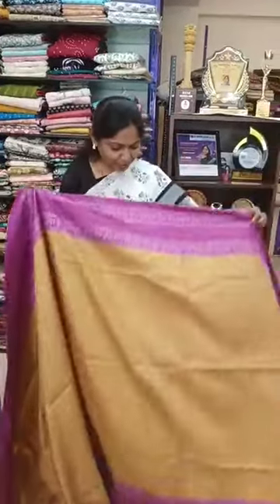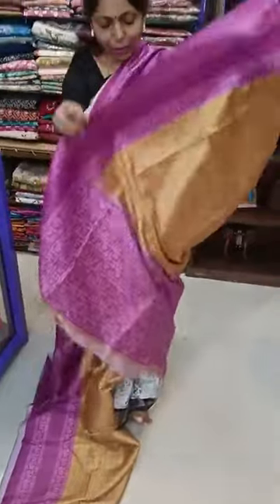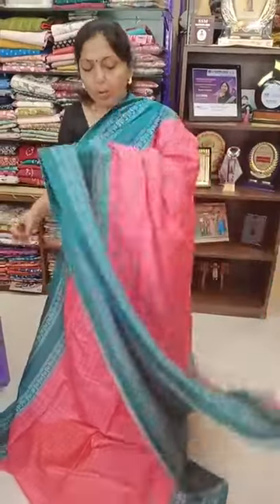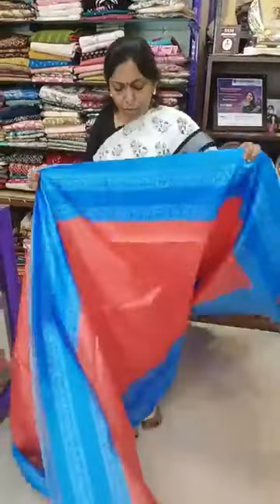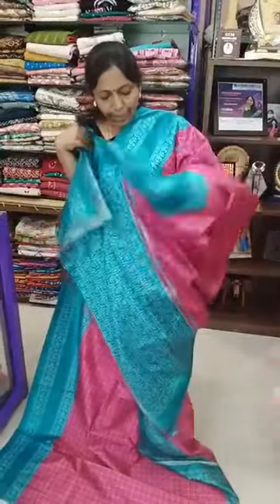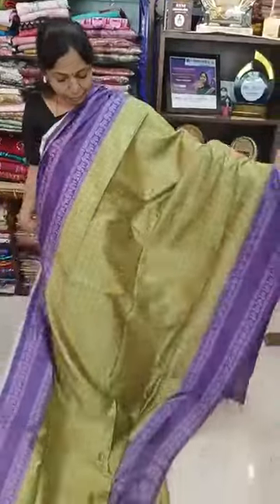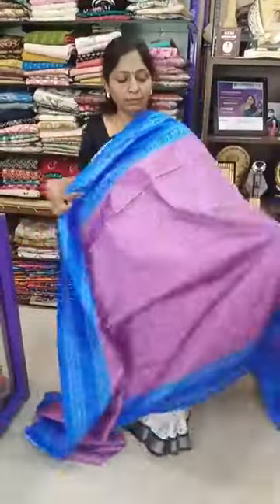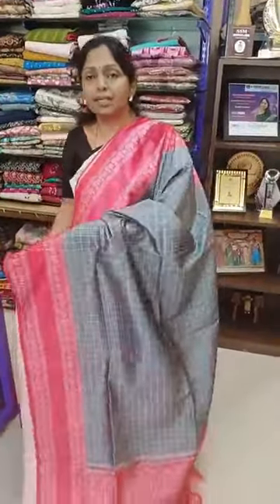Wow 650 /- Sarees ... Credits Thanks for Anicham Stores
Wow 650 /- Sarees ...